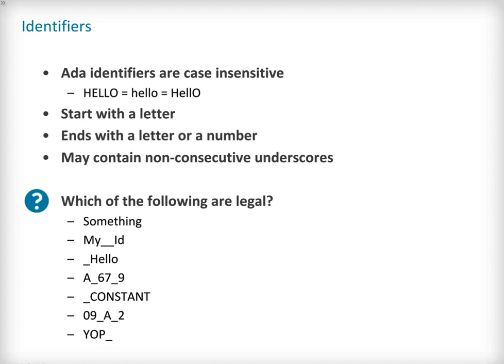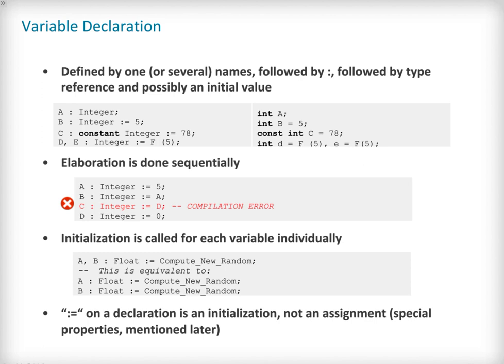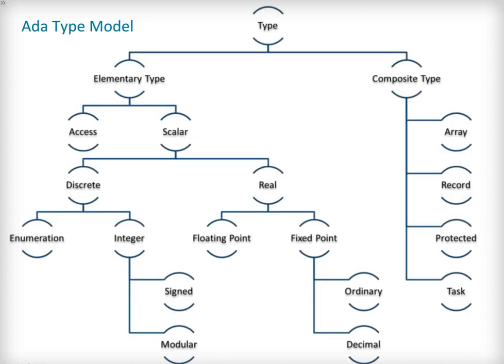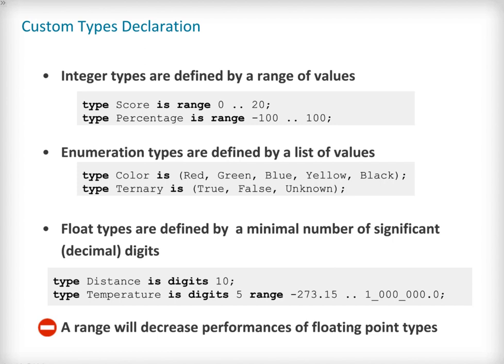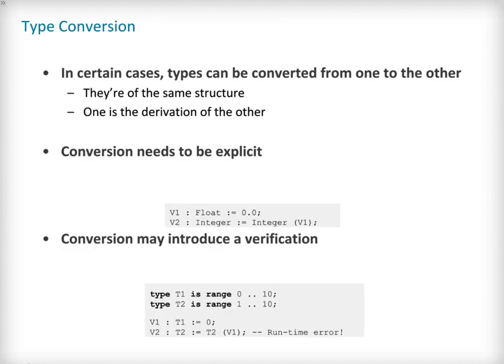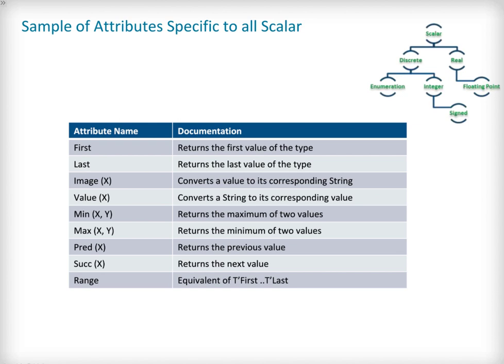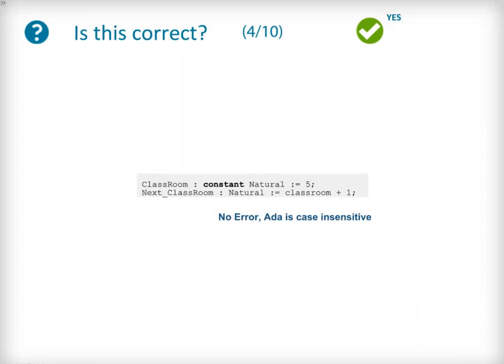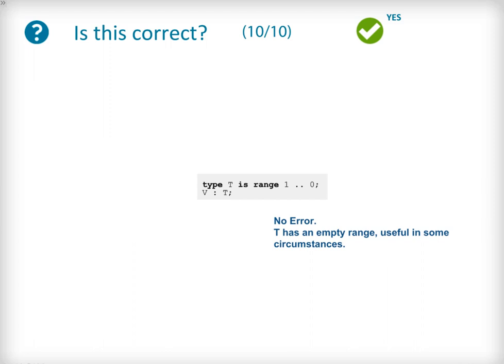Ada 002 - Lesson 1 - Basic Types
In this lesson: Integers, enumerations and floating types.

This course will go over the basic concepts of the Ada programming language, allowing to write small programs. We'll see in particular how to manipulate simple and composite types, the different kind of statements as well as the basis of program architecture - the subprogram and the package.